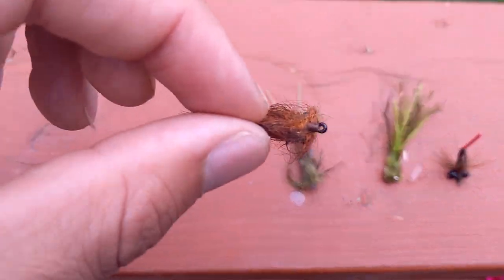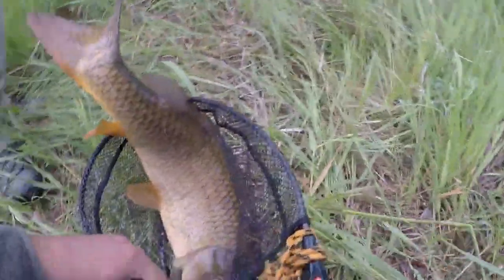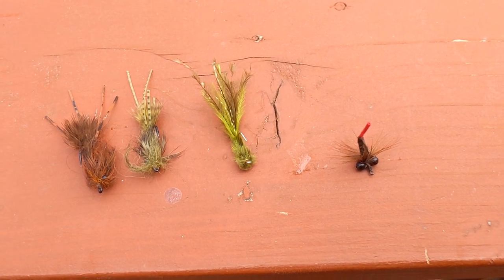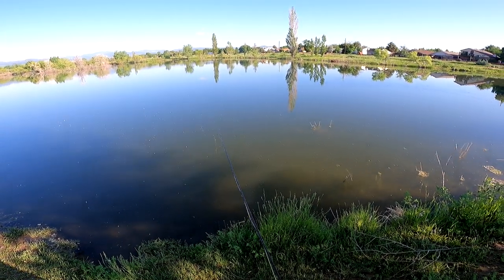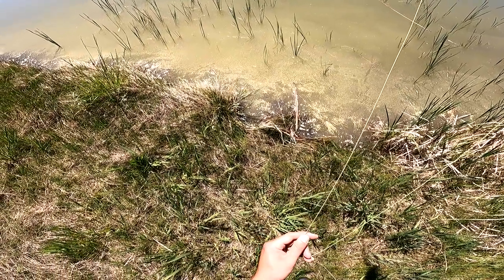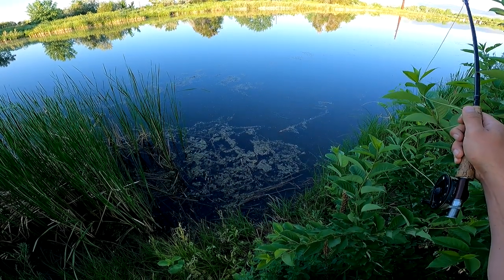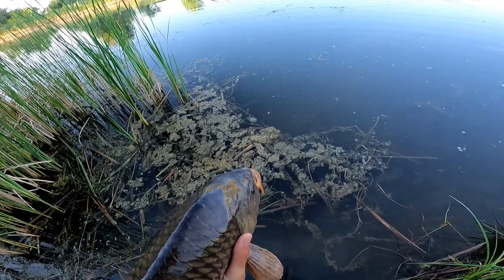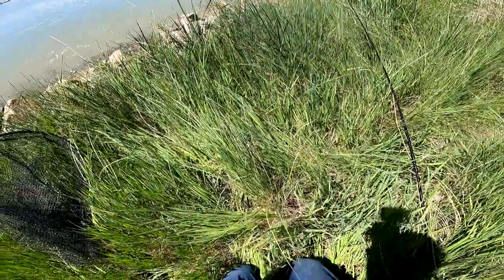How to Fly Fish for Carp. My Favorite Tips And Tricks!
For the past couple of years I have been improving my game fly fishing for Carp. These are tips and tricks that have helped me improve. I hope they can help you as well!

Most the fish in this video were caught on a Barry's Carp Bitter, but for a good selection of carp flies check out this site (I have no affiliation with them, I just enjoy their selection of Carp flies):